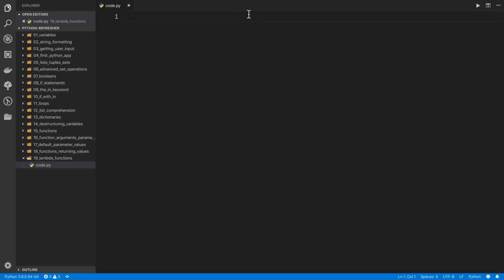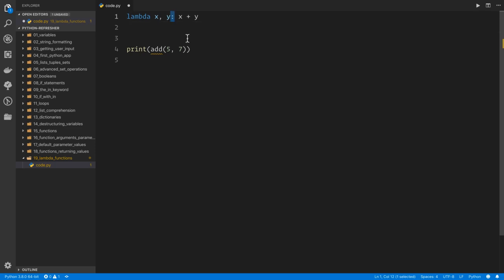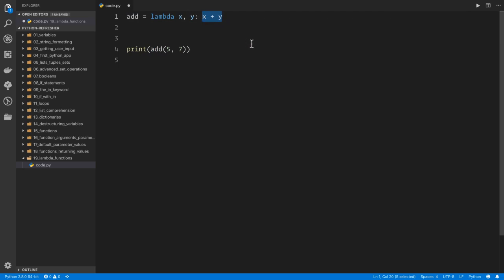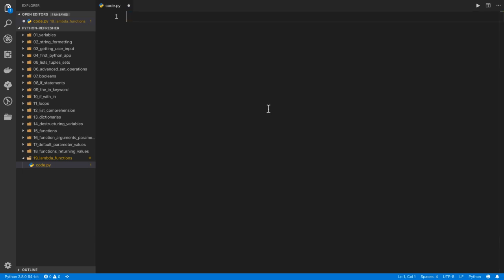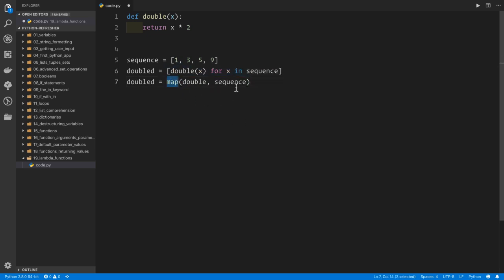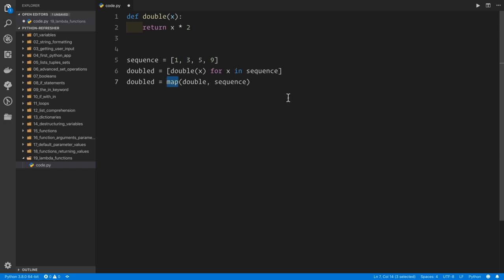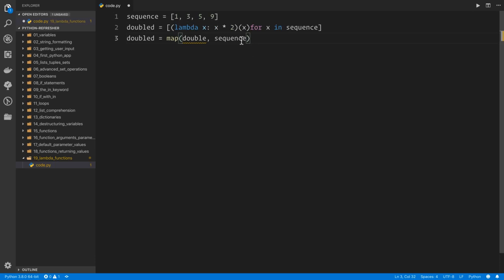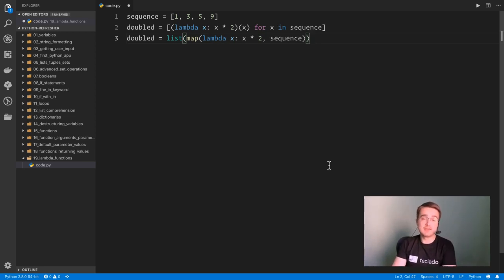video23 18 Lambda functions in Python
Python Reference / Refresher: Lambda functions in Python